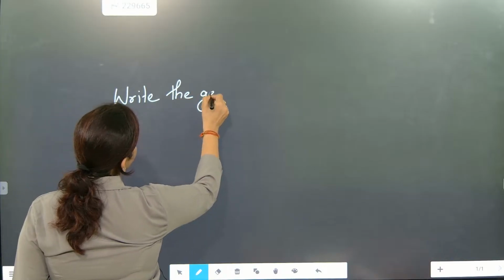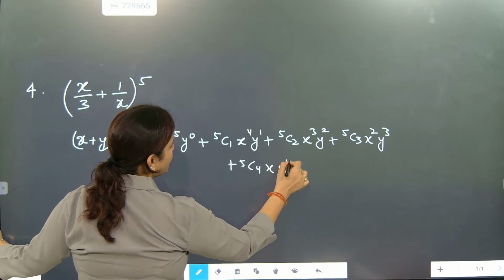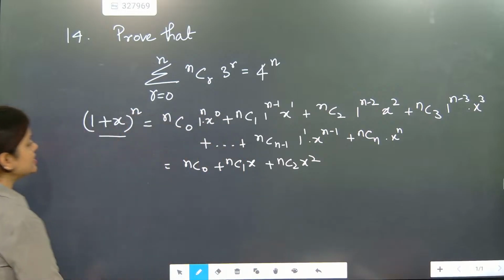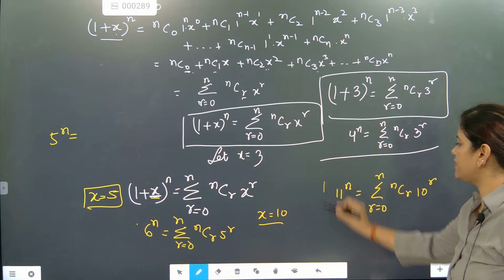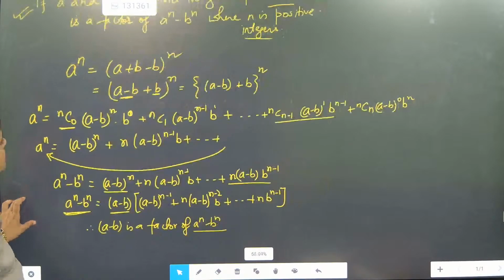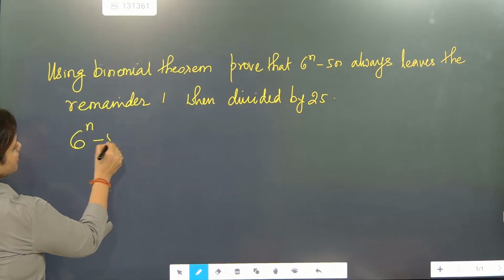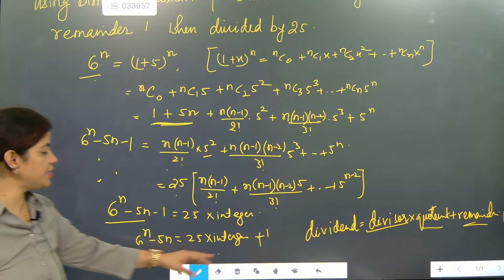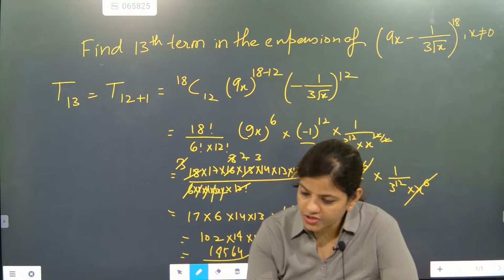grade 11 binomial part-4